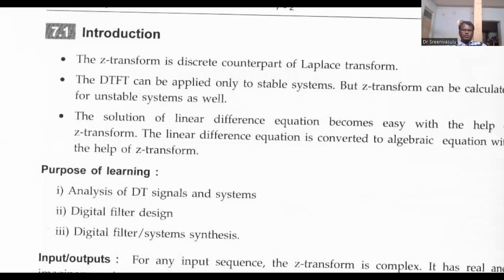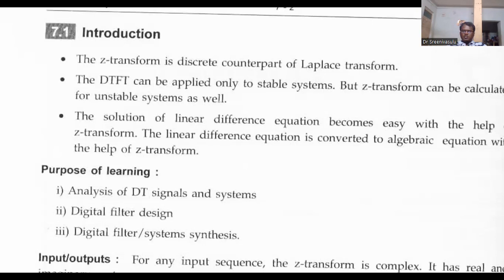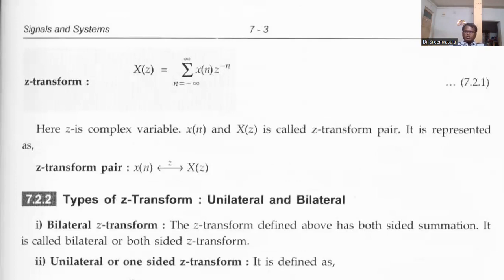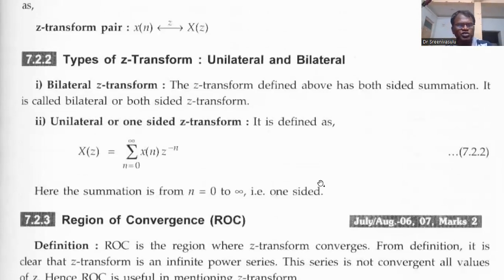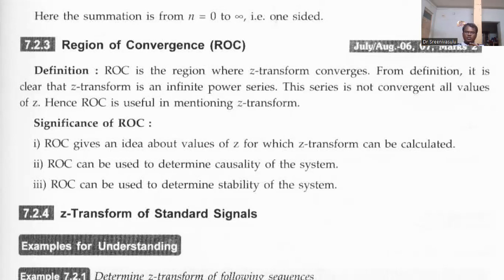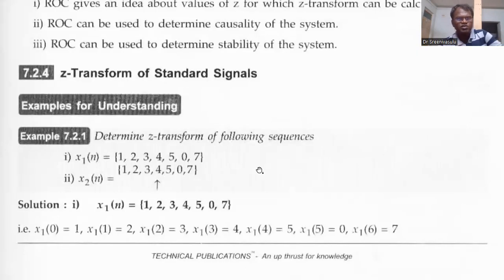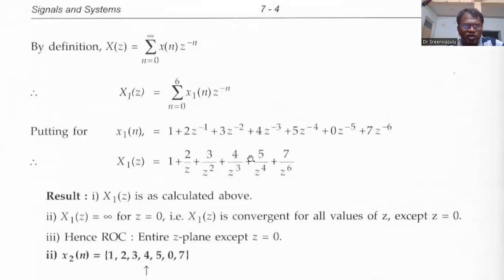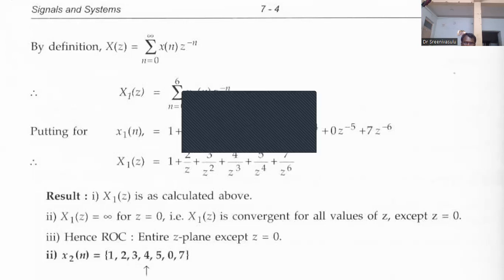INTRODUCTION TO Z TRANSFORM-SIGNALS AND SYSTEMS